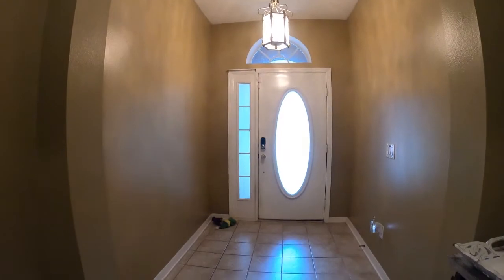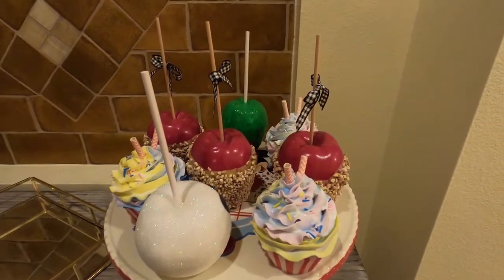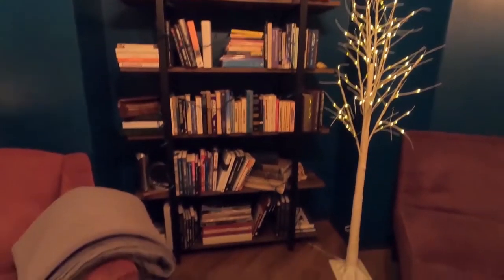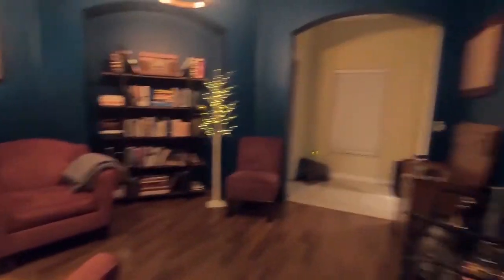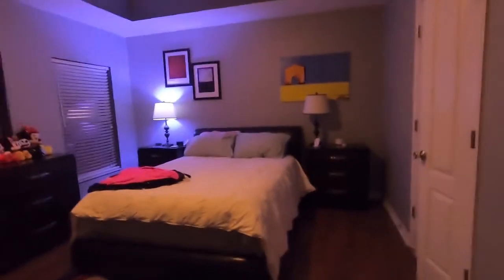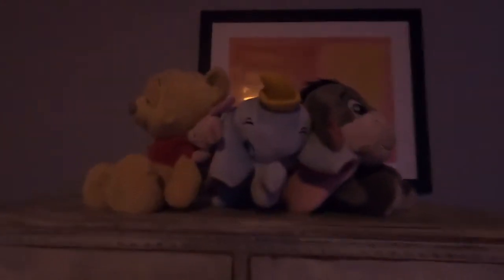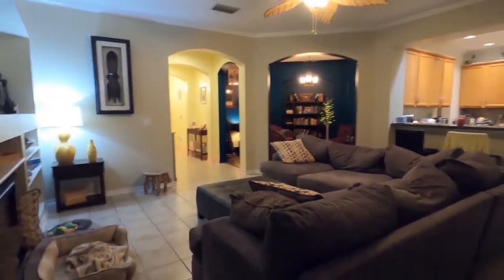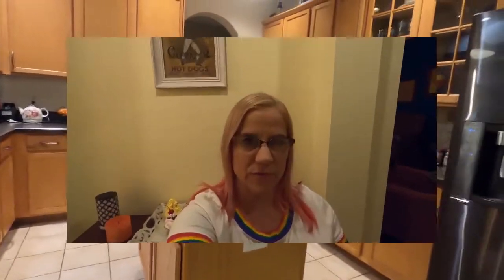Our home tour with Disney themed rooms!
Ourcfladventure is all about things to do in Central Florida (with special focus on Disney) and with a little bit of food and travel thrown in.